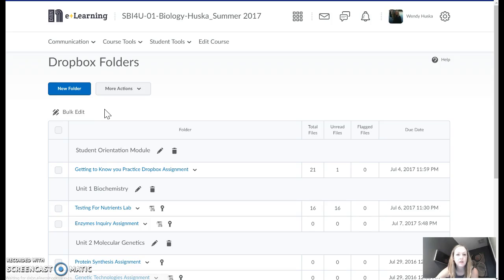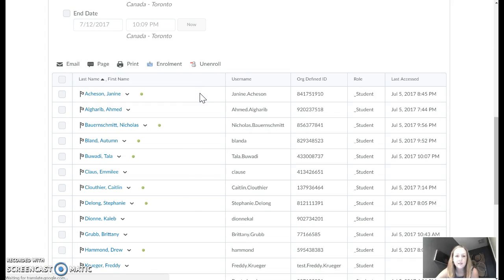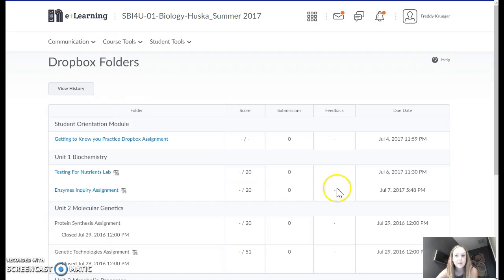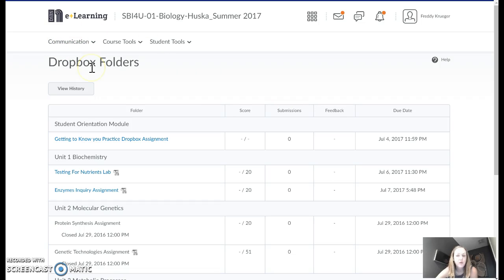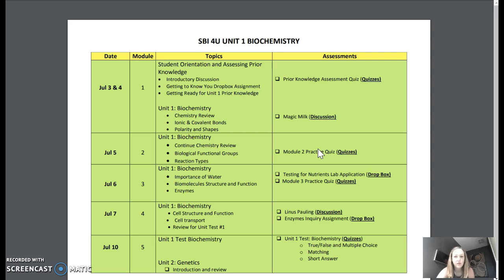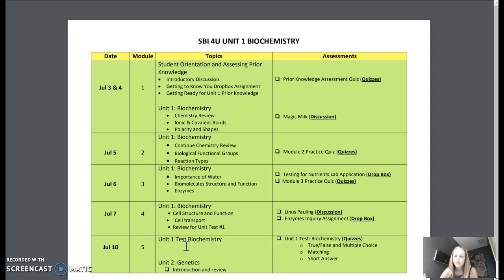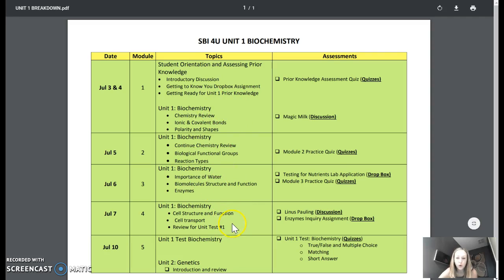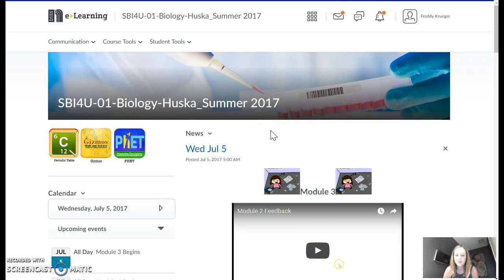Updates and Reminders